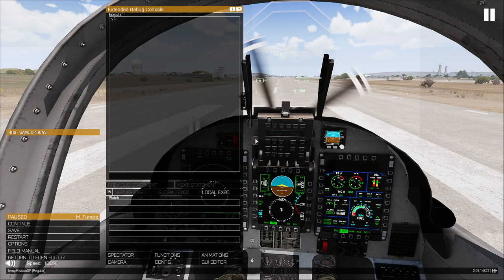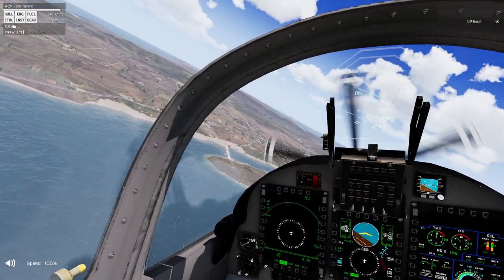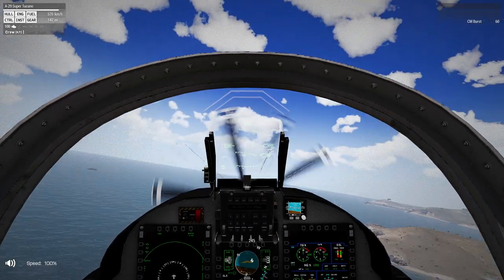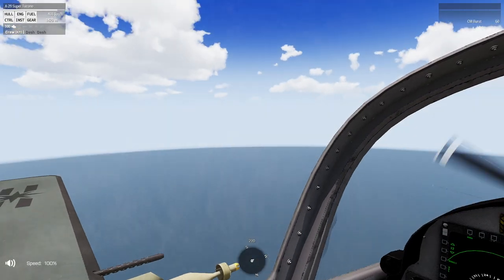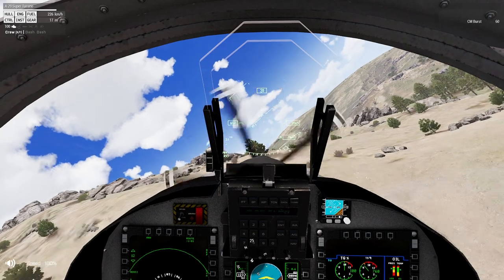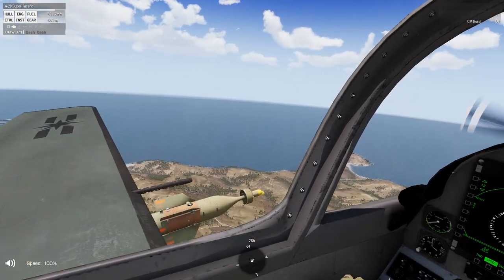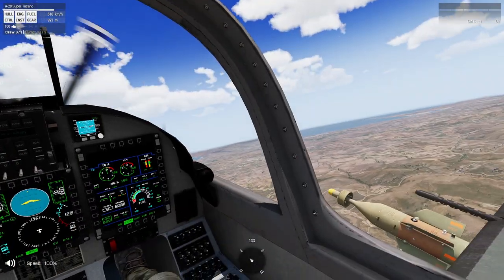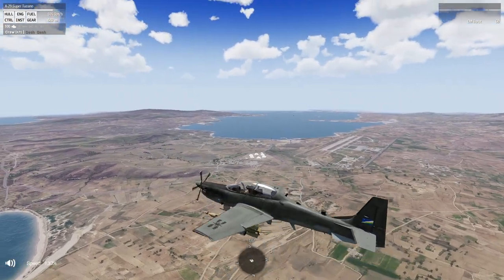(Tutorial)(Fixed Wing Basic Maneuvers)